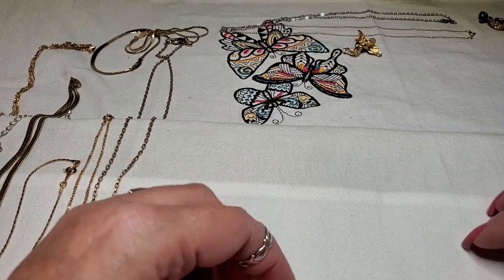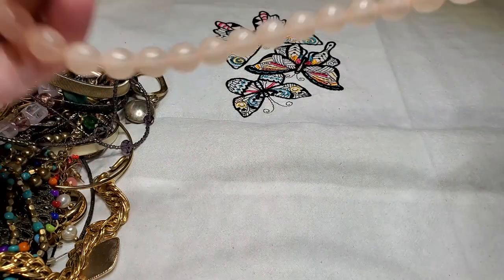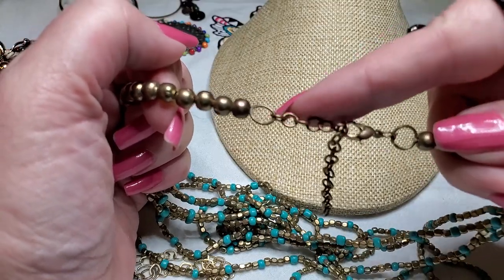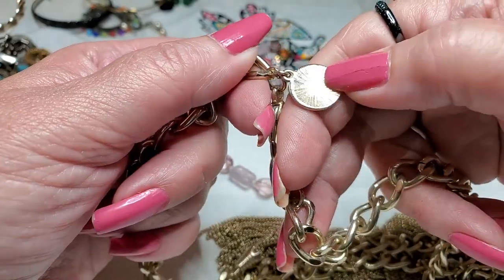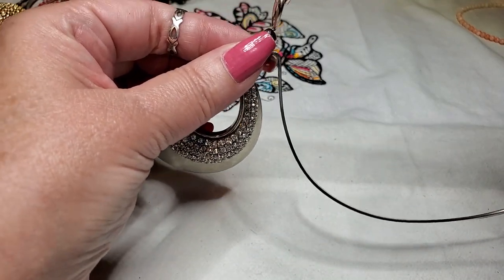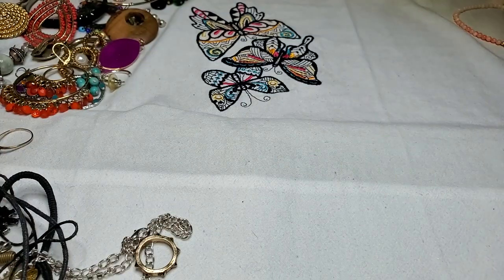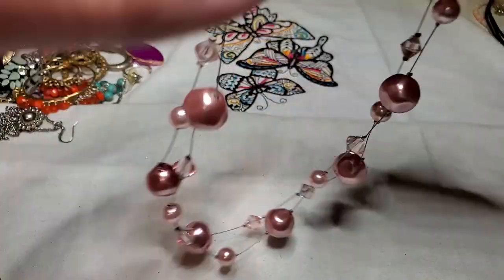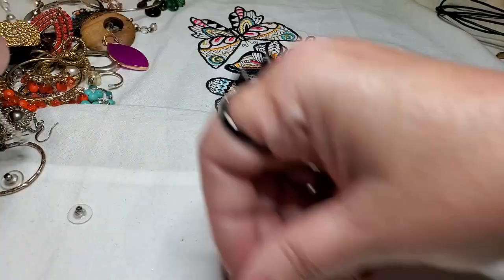New Goodwill Blue Box JEWELRY JAR from Tennessee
This is a goodwill blue box from Tennessee